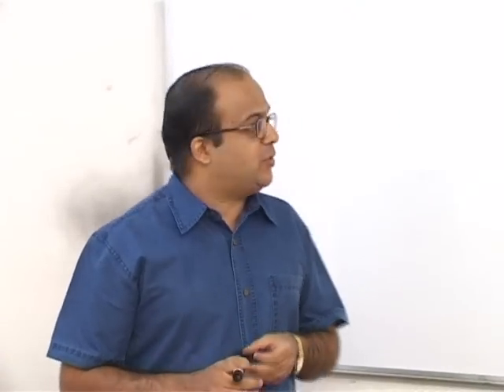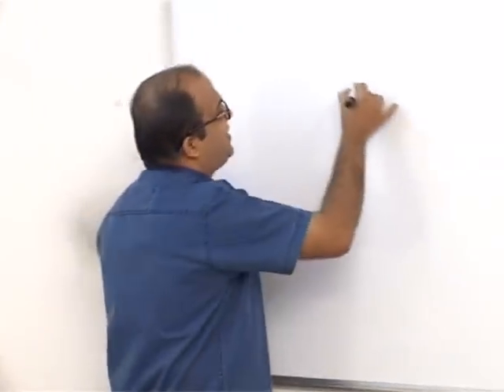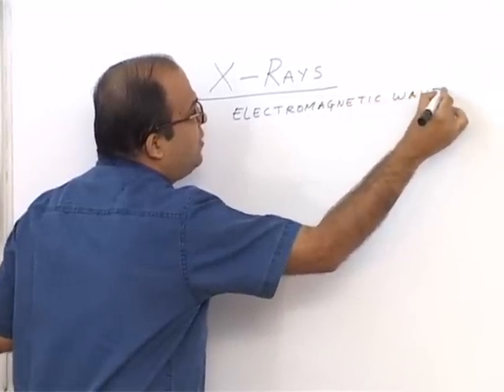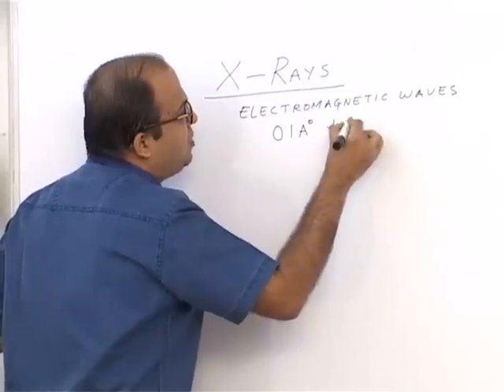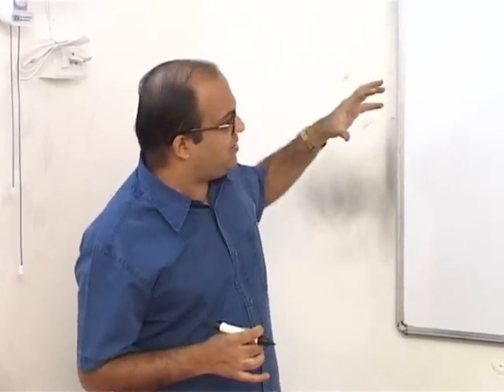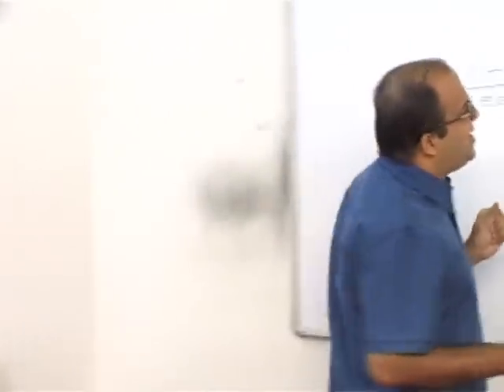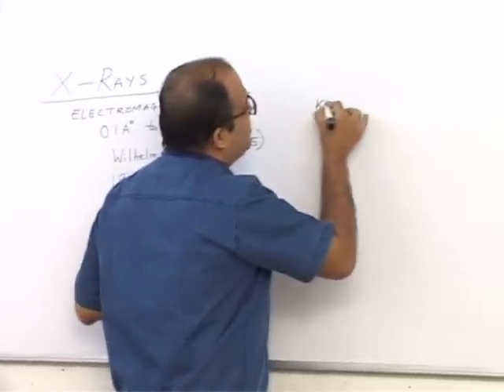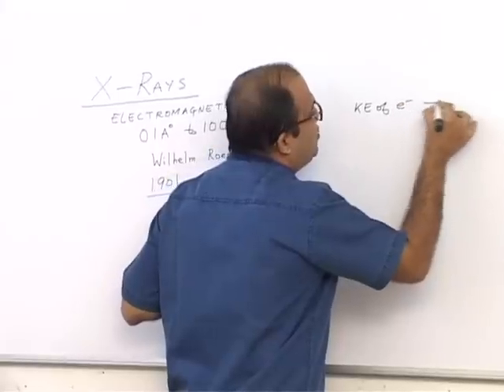X Rays Introduction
IIT JEE
Modern Physics